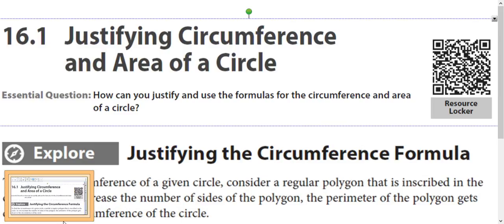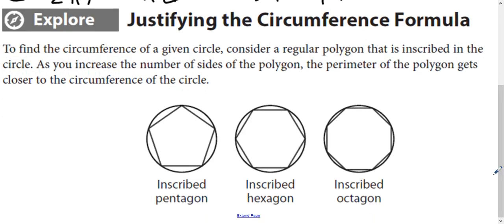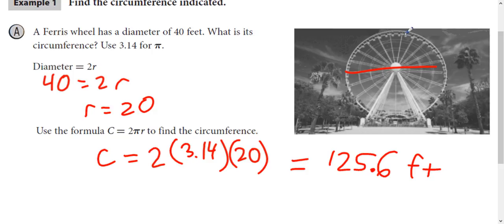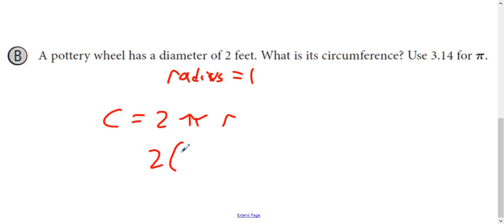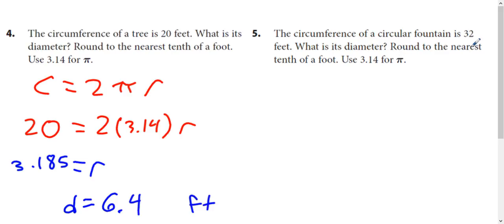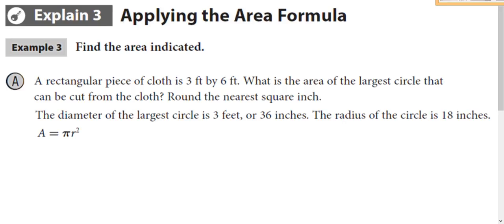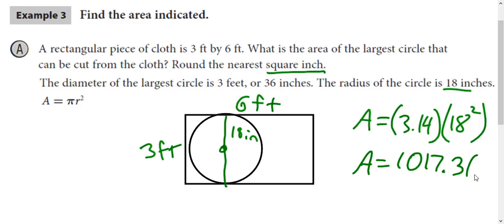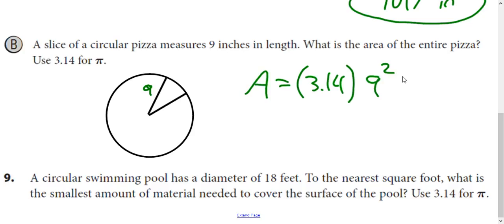Geometry Framework 7 - 16.1 notes